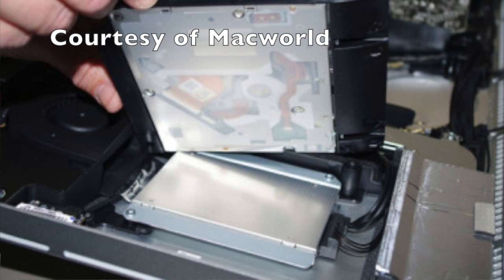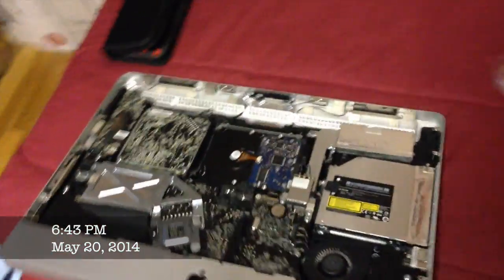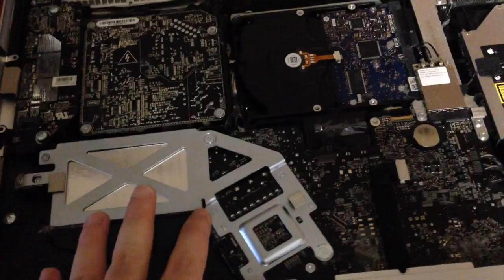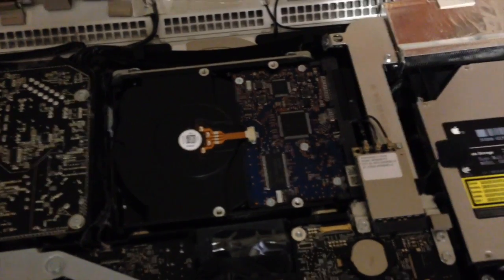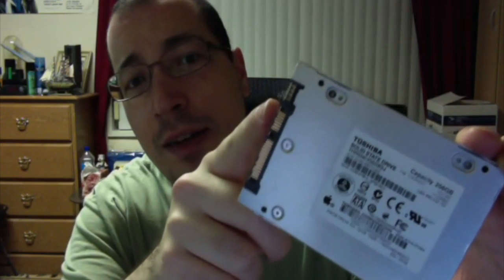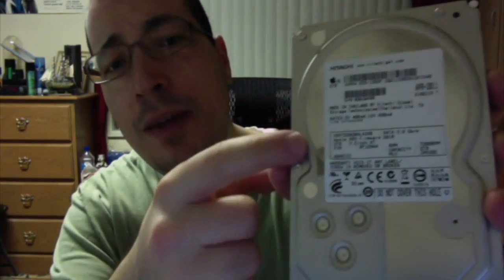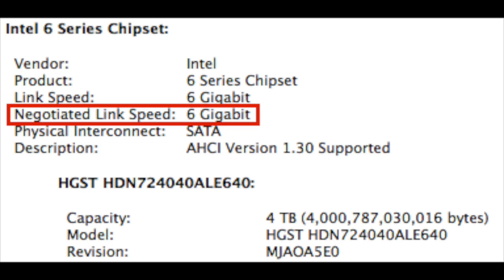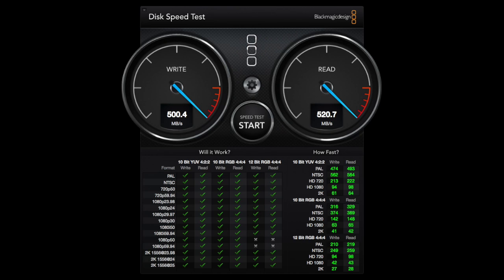iMac 21.5" (Mid 2011) HDD and SSD Upgrade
I was feeling adventurous so I decided to upgrade my iMac. I've had this machine since 2011, and it's been running like a champ... no issues at all, but compared to my MacBook (which has a new SSD) it's been running a little slow, and was running out of hard drive space.

This is just a short video of what I did. Below are some links you might find useful and helpful if you're planning the same.

Macworld article on the benefits of SSD, which also shows the placement of the factory-installed SSD in a 21.5" 2011 iMac:

Do-it-yourself video, courtesy of Other World Computing (OWC), showing how to replace a hard drive in a 21.5" 2011 iMac:

The video above shows how to use the in-line thermal sensor (I had this part). It's not required, but if you don't use it the computer will not know the temperature of the drive and the fan will spin continuously at very high RPM.

That said, if you still want to do something like this (it's not for the faint of heart), you will probably want to buy this kit from OWC:

If you're curious what those four pins on the factory-installed SSD drive are for, take a look at this page:

I can confirm that the iMac does not actually make use of these. You can place a standard SSD without these pins and it will work just fine.